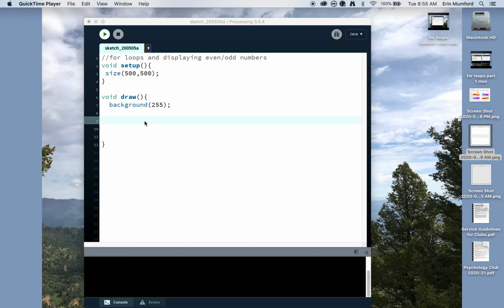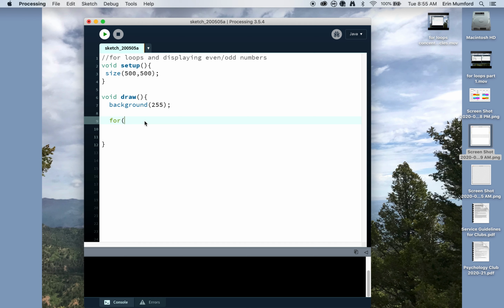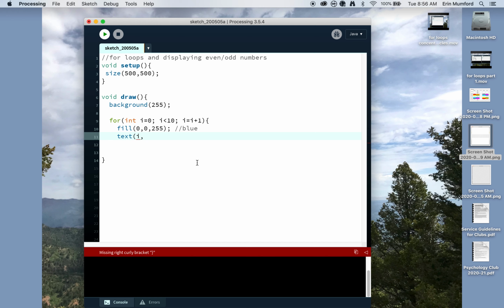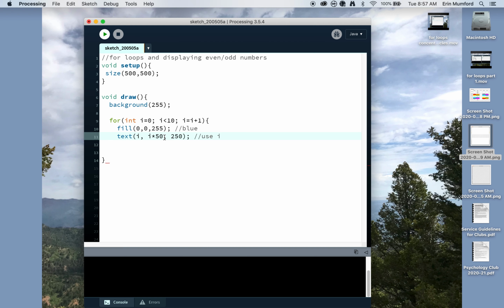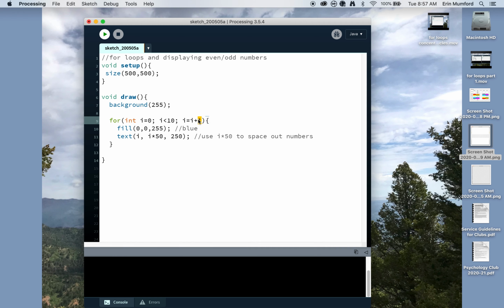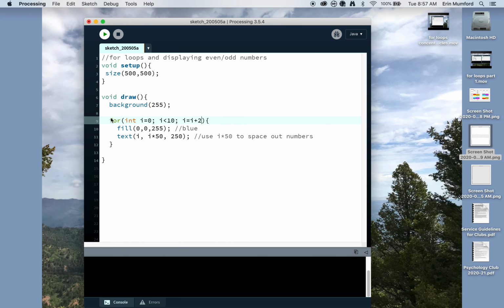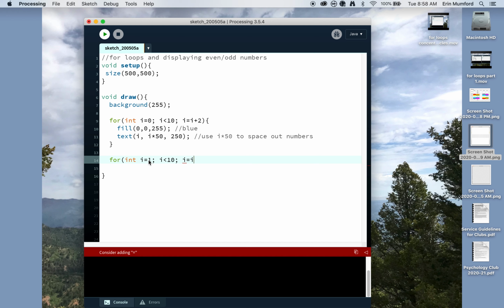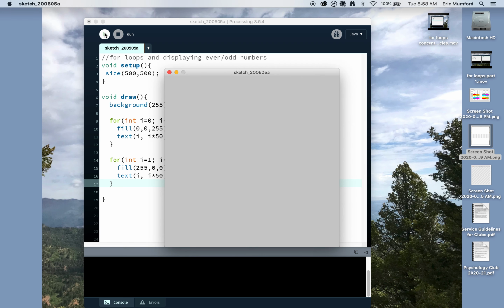for loops and even odd numbers